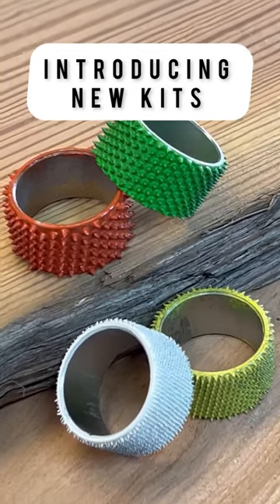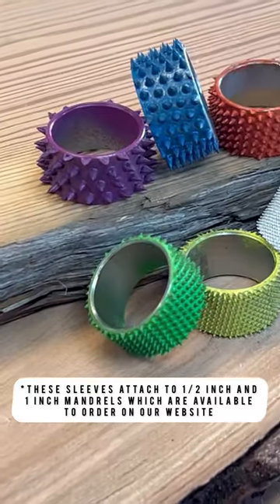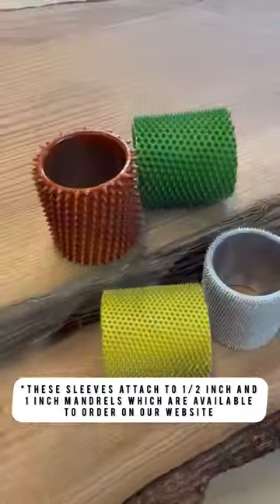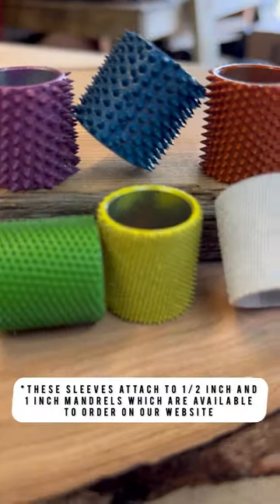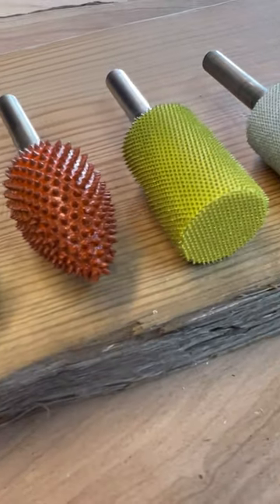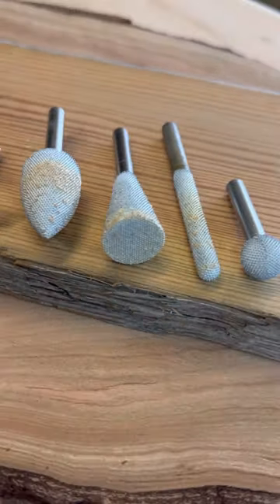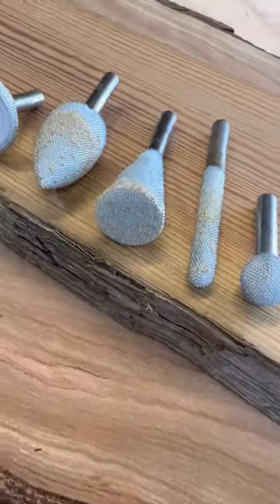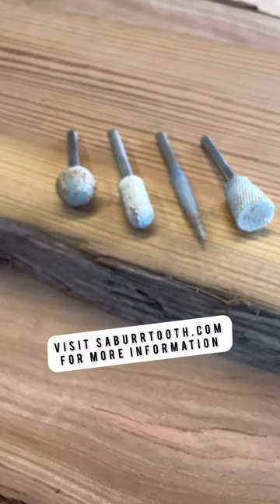New Power Carving Kits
Introducing 7 New Kits from Saburrtooth.

These tools are to be used in Rotary tools with a 1/4 and 1/8 collets and be sure to wear your PPE when using our tools.

These tools are to be used in a rotary tool, die grinder or flex shaft and be sure to wear your PPE when using our burrs.

Always unplug your tools whenever changing the burr.

If you have any questions please let us know and we will gladly answer them.

Since 1989 Saburrtooth Power Carving has been providing exceptional tools for power carving, grinding, turning, cutting and machining.

Our tools are made of stainless steel coated with tungsten carbide, with a technology that resists loading so they have a very long life if taken care of properly. After coating all tools are brazed, hardened and tempered for strength.

A soft cleaning with a brass brush is all that is needed to keep them in shape.

Due to the high quality and long-lasting nature of our burrs you can easily build a nice collection. Since you will no longer have to constantly replace your tools it means you can invest in a variety of shapes, sizes and grits.

Materials you can carve are listed below, they can’t be used on metal or ceramics.

Wood
Rubber
Silicone
Plastic
Foam
Bone & Antler
Ice
Polyurethane
Epoxies
Acrylics
Composites
Graphite
Soap Stone
Alabaster

Song from Epidemic Sounds Shangri-La Basixx